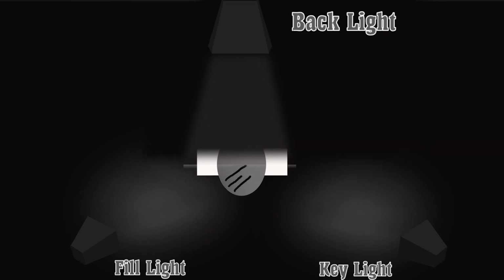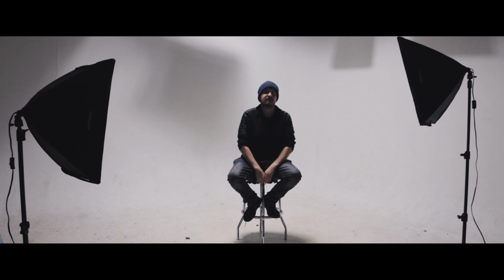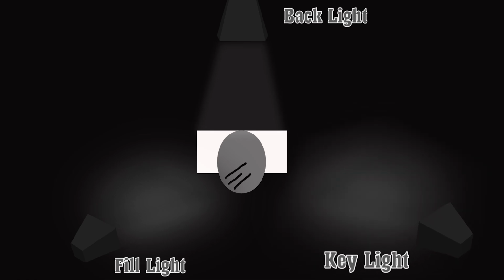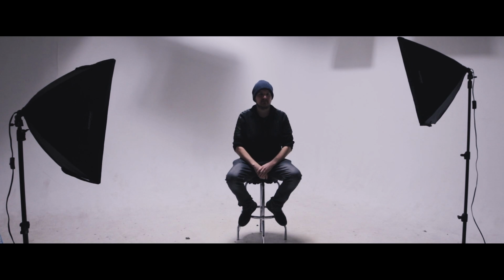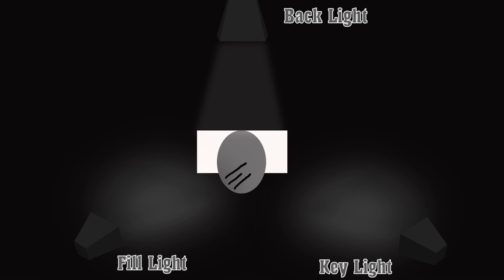BREAK IT DOWN: Lighting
Hey! We have a brand new series called BREAKITDOWN. This is our tutorial series where we will cover video, audio, music, and technology.

This is the first episode in a five part series on Best Interview Practices. After watching this series you will be ready to conduct an interview in a professional and proper manner.

In this episode, we will go over different lighting techniques, products and price point. So let's Breakitdown !